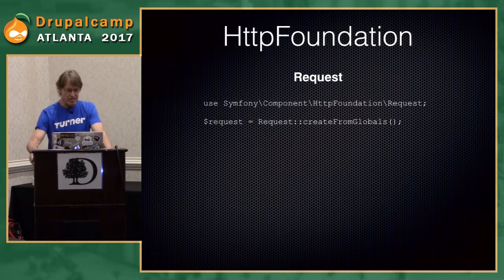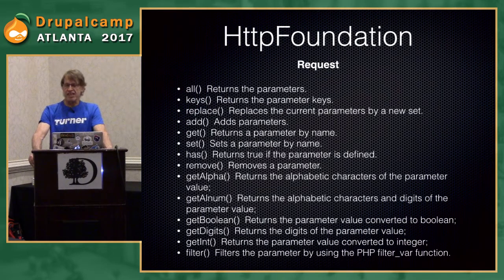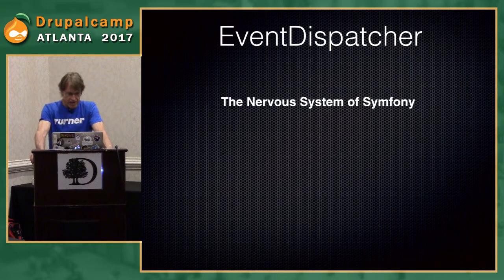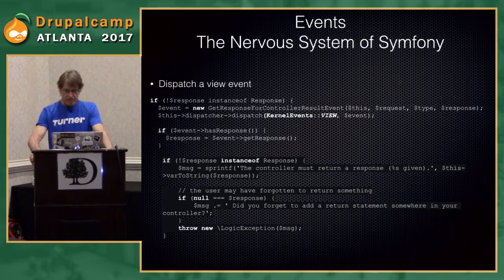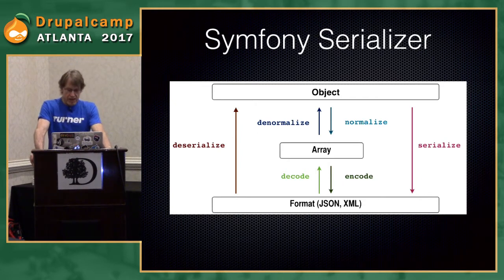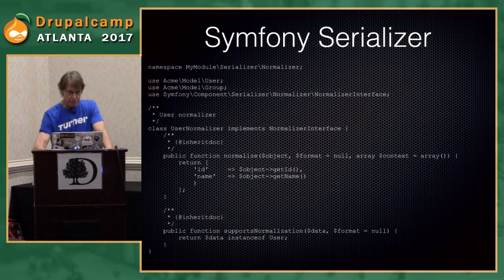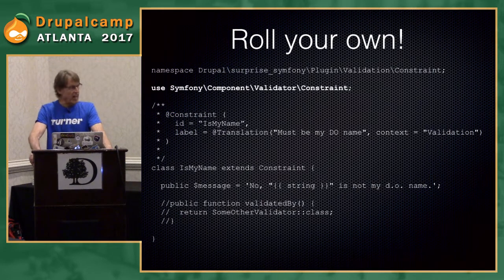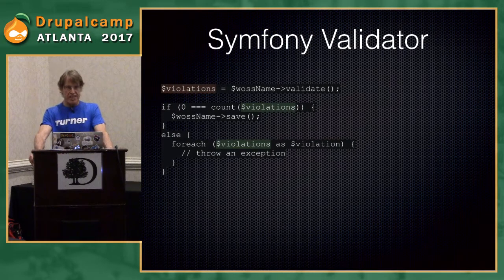DCATL 2017 - What is Drupal Haydn Surprise Symfony - Bill Bohling